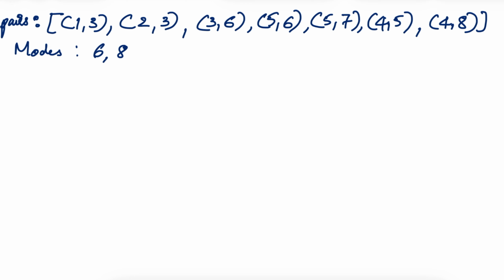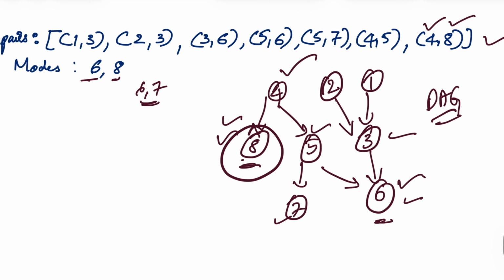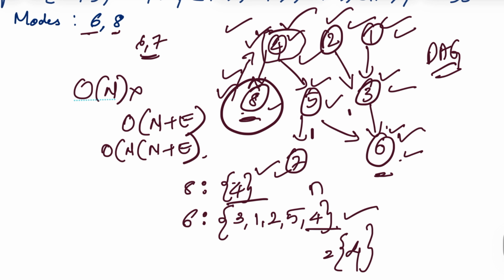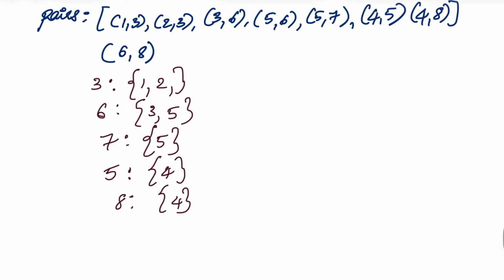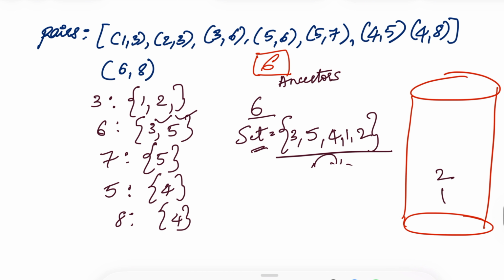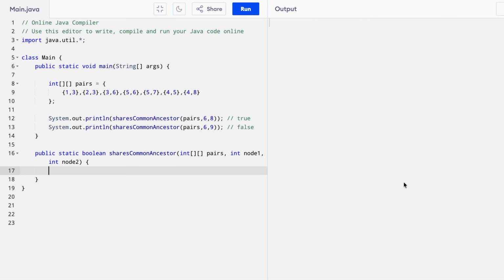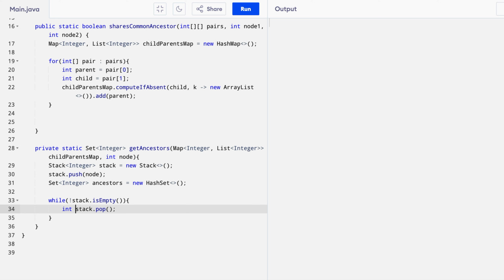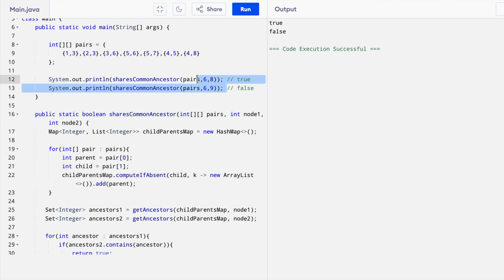Do Two Nodes Share a Common Ancestor (Graph) ? | LinkedIn & Meta Style Interview Question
In this video, we solve a common interview-style problem : checking whether two nodes share a common ancestor in a directed graph.

This question is based on patterns frequently seen in LinkedIn and Meta coding interviews and helps build strong intuition around graph traversal.

We cover:

* Understanding the problem from scratch
* Why this is a graph problem (not a tree)

💡 Problem Statement:
You are given a list of pairs representing relationships between nodes, where each pair [A, B] indicates that A is a parent of B. A node can have multiple parents.

Given two nodes, determine if they share at least one common ancestor.

🔁 Time Complexity:
O(N + E)
🔁 Space Complexity:
O(N + E) including graph storage
O(N) Auxiliary space

Sections:
0:00    Problem Description with Examples
2:45    Naive Approach
4:05    Intuition
7:45    Dry Run of Optimal Approach
13:33  Time and Space Complexity
14:03   Coding the Solution